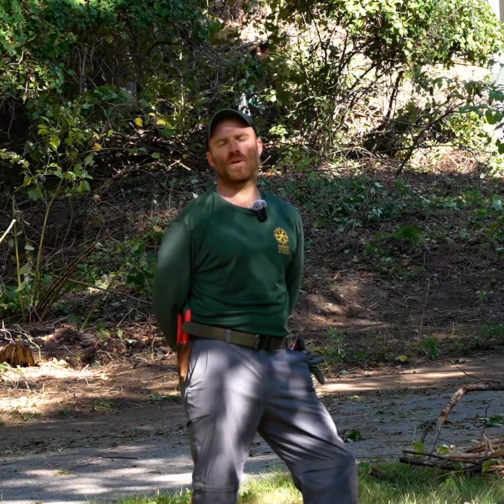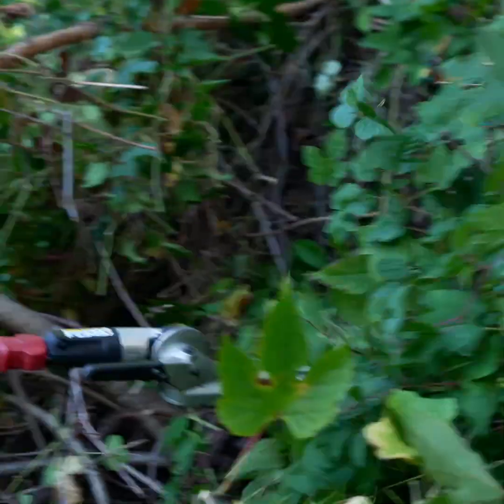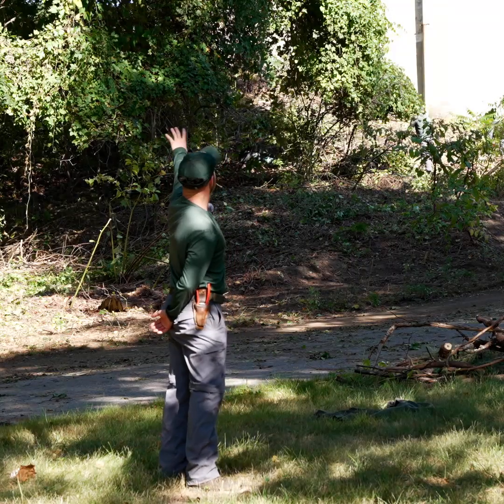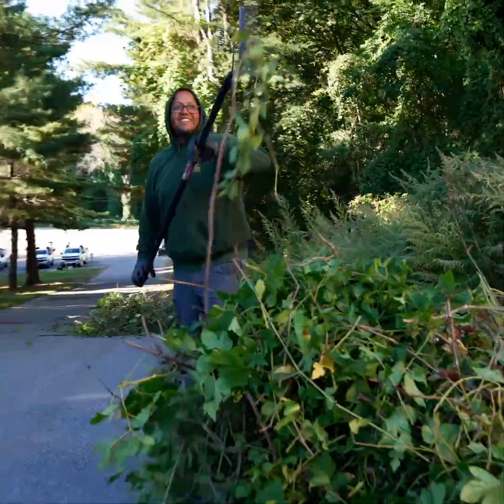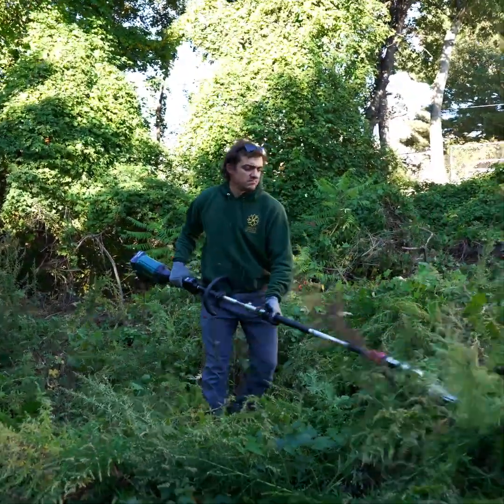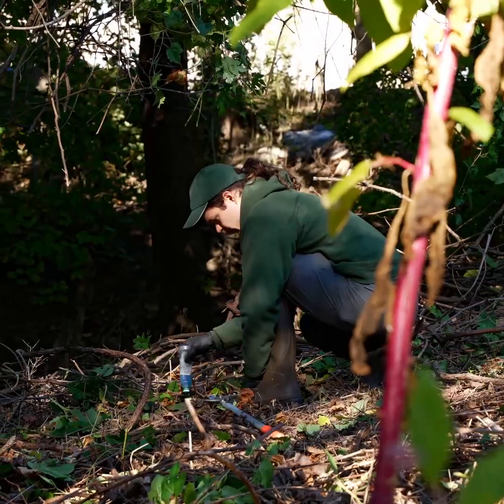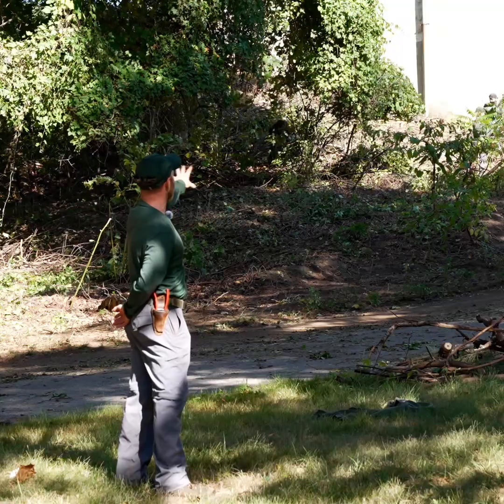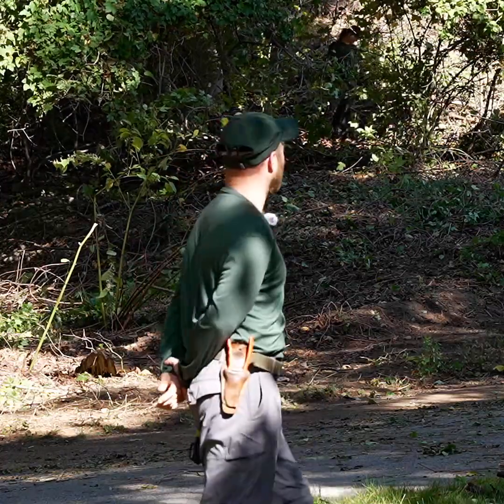BIG JOB!! Porcelain berry Invasive Plant and how we Manage it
🌿 Restoring Balance in Jamaica Plain 🌿We’re here today in Jamaica Plain at the property managed by the Daughters of St. Paul, where invasive species have been slowly taking over the landscape. The main culprit here is Porcelain Berry, a fast-growing vine that climbs trees and shrubs, smothering them and blocking out sunlight.
You can see just how much it’s taken hold — wrapping around trunks and canopies, competing for every bit of space and light. Our goal today is simple but important: remove these invasive vines so the trees can maintain a healthy future and the landscape can begin to recover. 🌱
At Green Abundance by Design, projects like this go beyond maintenance — they’re about protection and renewal. By taking care of the land now, we’re ensuring that the Sisters’ property remains not only beautiful, but ecologically resilient for years to come. 🌼🦋
It’s work that takes patience, care, and persistence — but every cleared vine is a step toward a healthier, more balanced ecosystem.